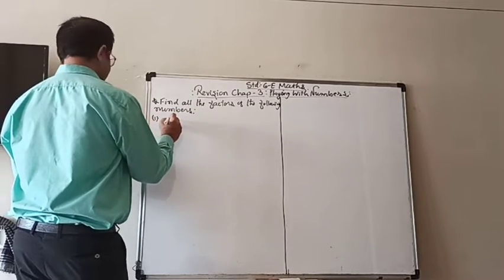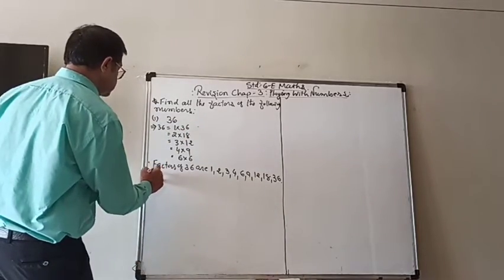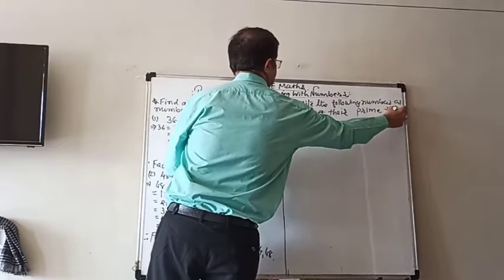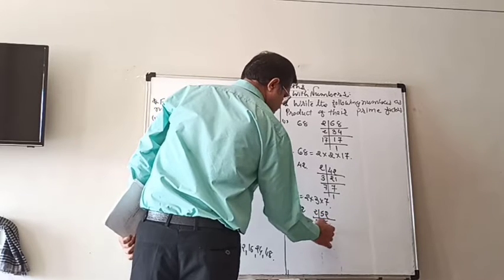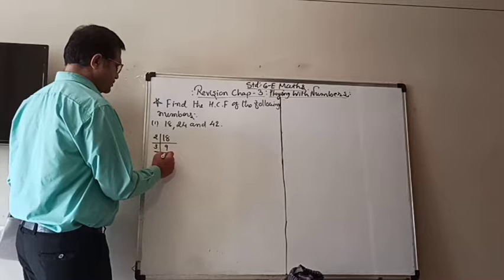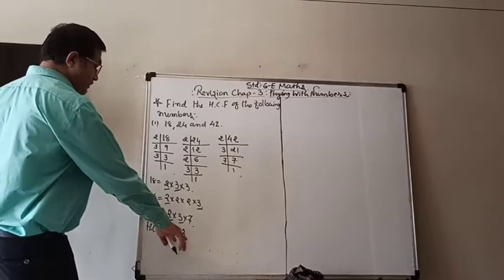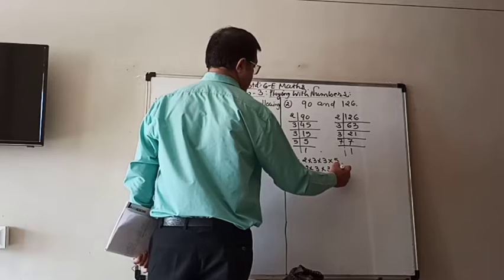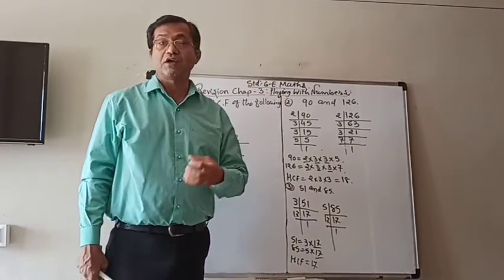STD 6-E MATHS REVISION CHAP-3 (VIDEO-3)